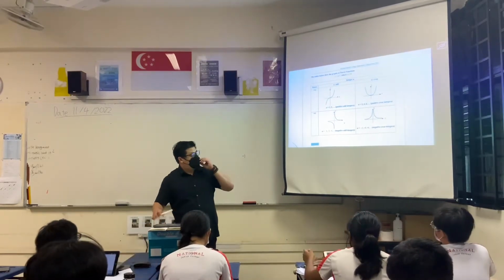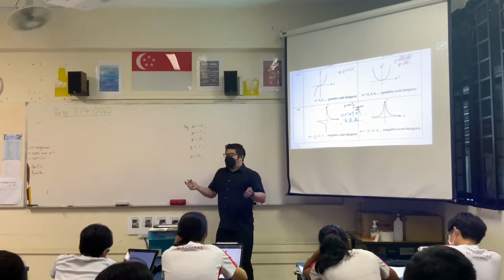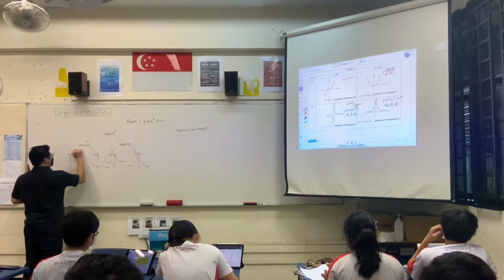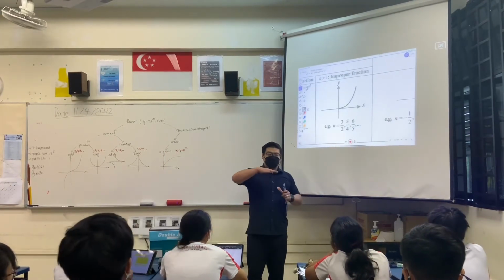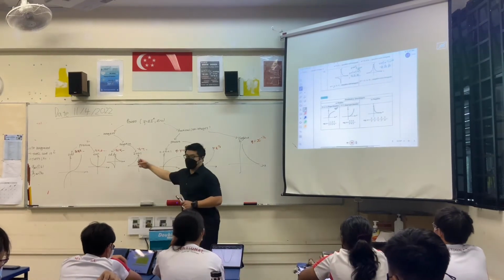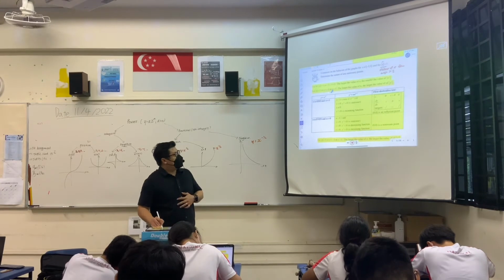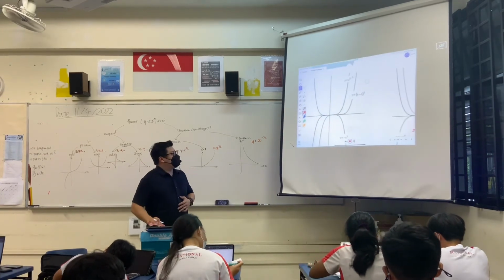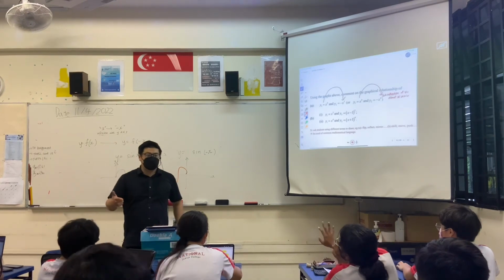JH401 Lesson 44 (Mon 11 April 2022) Recording